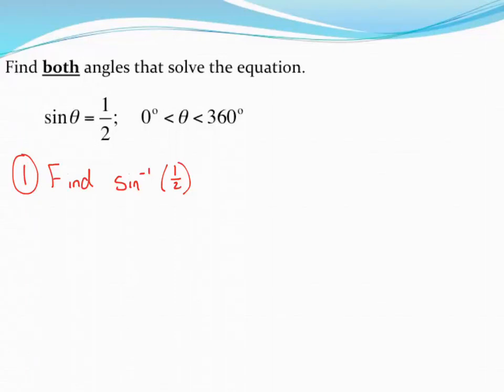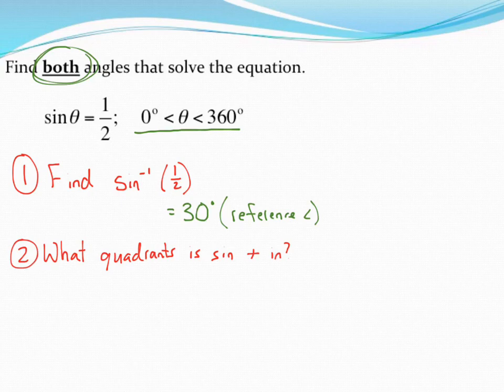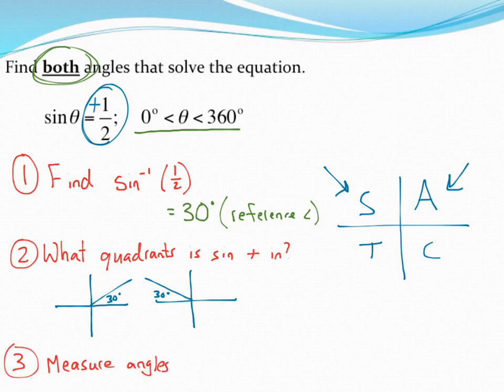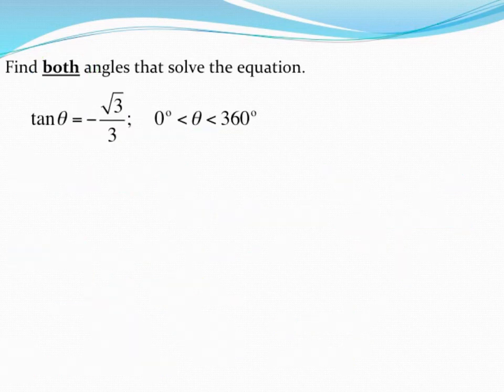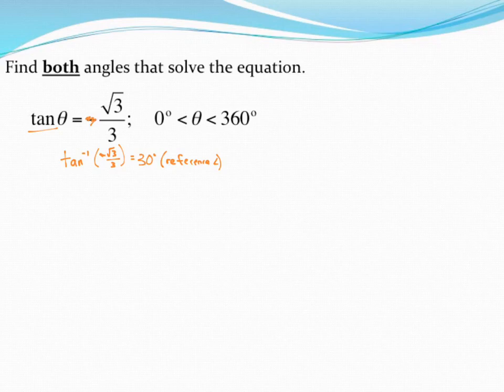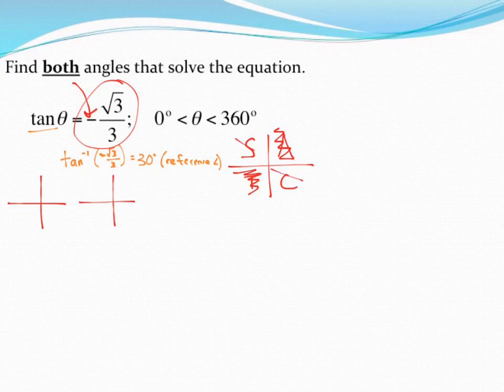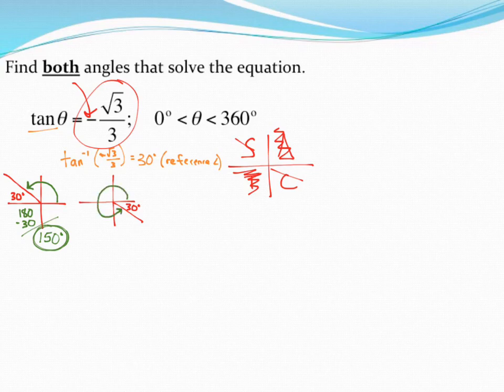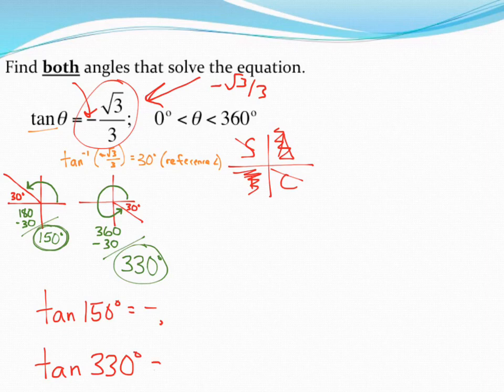Finding two answers for a trig equation